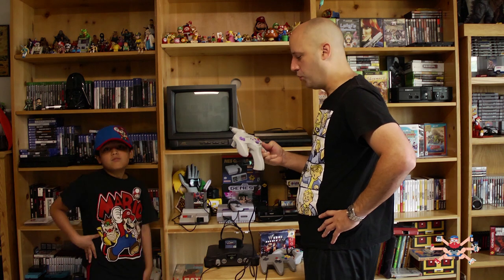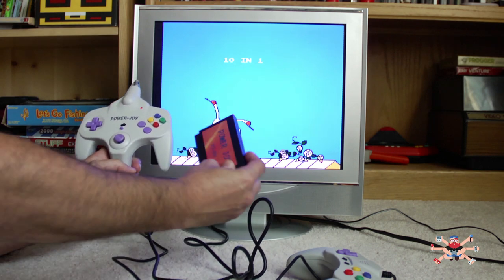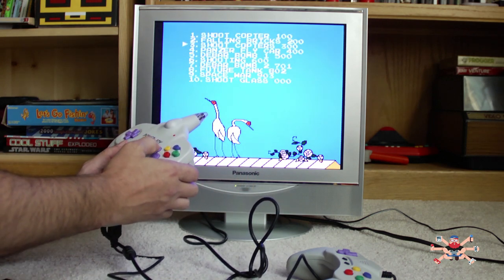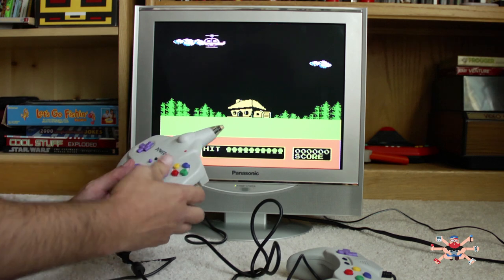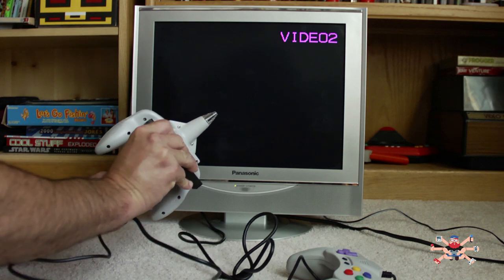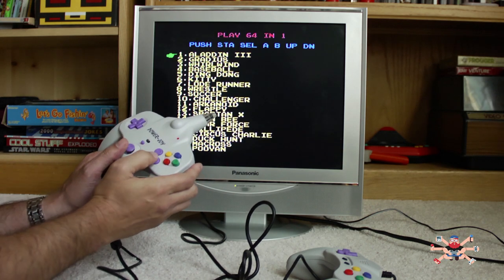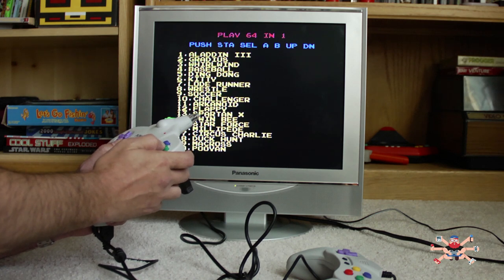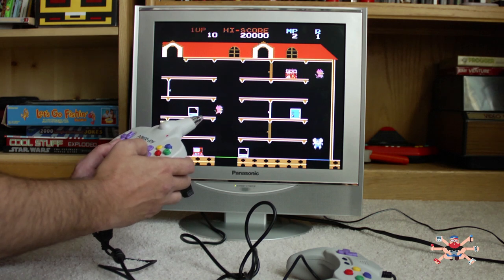The History Of The Power Joy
Hello, Friends welcome to a new episode of TGA, where Player1 and Super Hero Bryan take a look at The Power Joy  Video Game System.

 ★ “The Gamer’s Attic" Team ★
Directed By Javier Ubieta
Written By Javier Ubieta
Video Editing by Javier Ubieta
Starring - Player1
                Old School AL
★ T.G.A. Gang:
“PLAYER1"
“CAPTAIN BOGY"
“ONE MAN BAND"
“GHOSTBUSTERS CHRIS"
“JERRY THE WIZARD”
“ MUSTASH MEGA MAN”
“OLD SCHOOL AL”
“SERGEANT HESS”
“ALUCARD"
“Super Hero Bryan"
“D'gamer"
“Evil Vinny"

★ Show Writers:
“PLAYER 1” for Main Show Content
“CAPTAIN BOGY” for “BOGYS CORNER"
★ Show Researcher: “PLAYER 1"
★ Location: “The Gamer's Attic Studios”
CHECK OUR PAGEs OF "T.G.A.”!!!